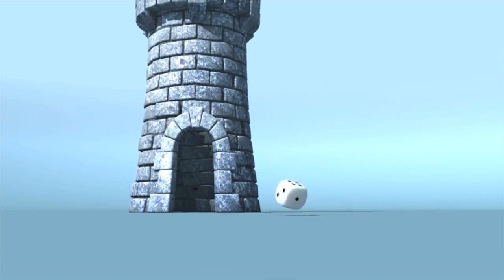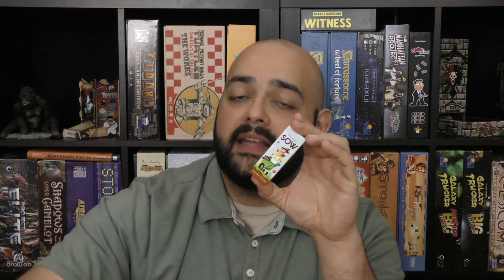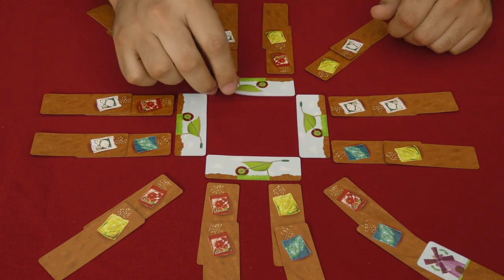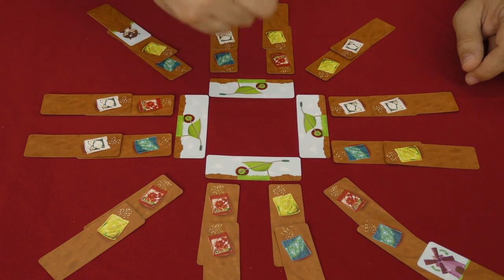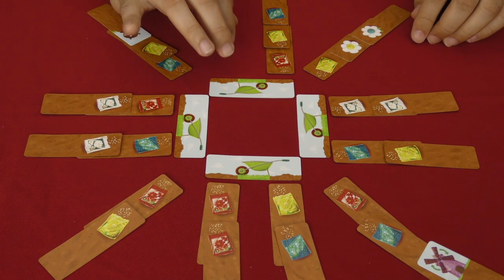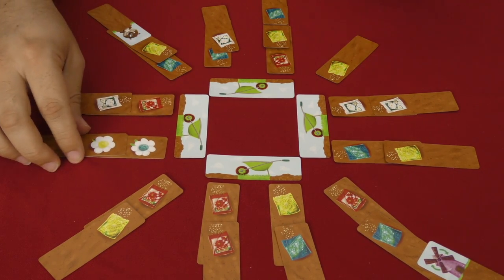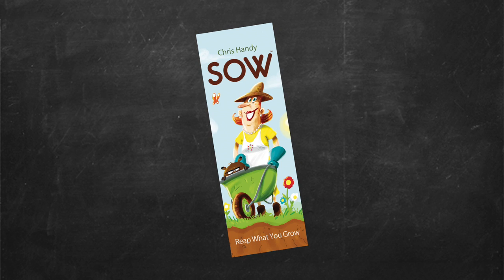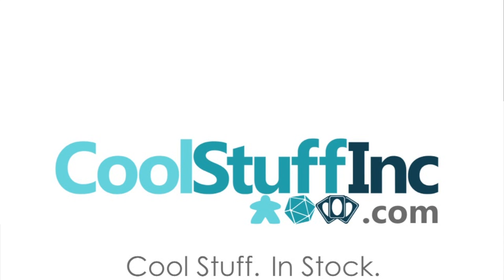SOW Review - with Zee Garcia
Zee takes a look at SOW (from Perplext and PACK O GAME). Inspired by Mancala mechanisms, in this game you try to collect the finest flowers and score the most points.

00:00 - Introduction
01:11 - Game overview
06:42 - Final thoughts